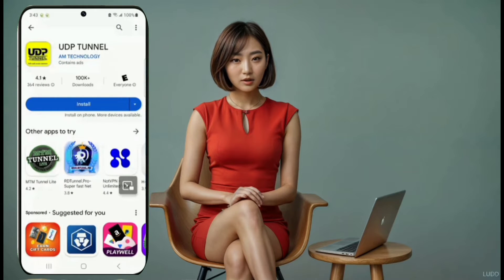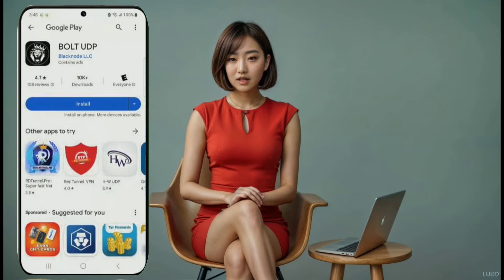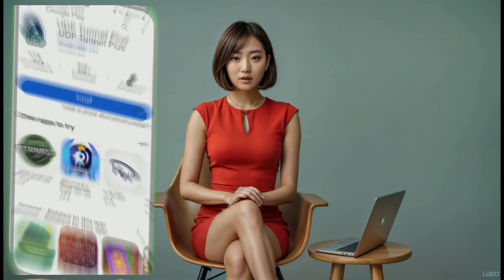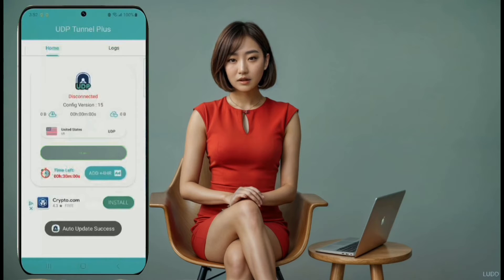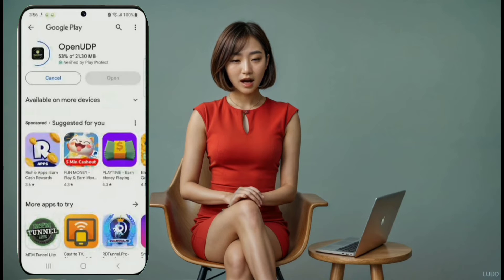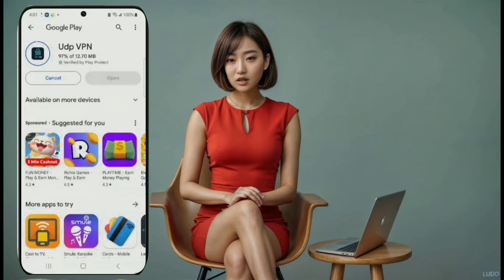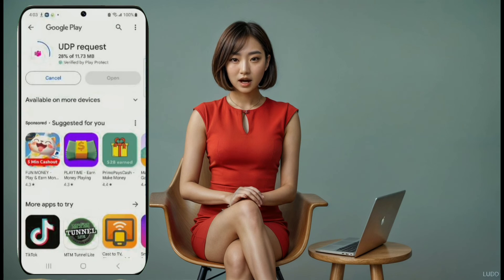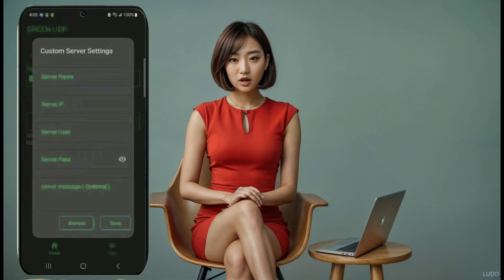Top 10 Fast UDP VPNs with Built-In Servers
Are you tired of dealing with slow and unreliable VPNs? Look no further! In this video, we've compiled a list of the top 10 fast UDP VPNs with built-in servers to help you enjoy a seamless and secure browsing experience.

From UDP Tunnel to Green UDP, we've covered a wide range of options that support the UDP protocol and offer easy-to-use, feature-rich apps. Whether you're looking for better performance, more server locations, or added security, this video has got you covered.

Follow along as we dive into the details of each VPN, including how to download, install, and connect to the servers. Plus, we'll share our thoughts on the pros and cons of each option to help you make an informed decision.